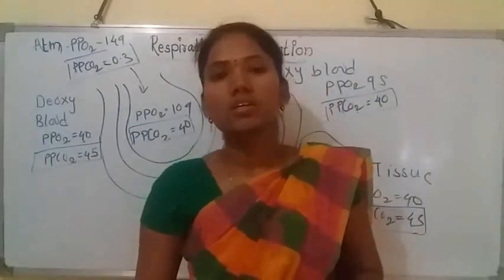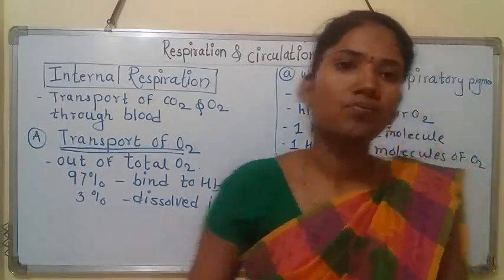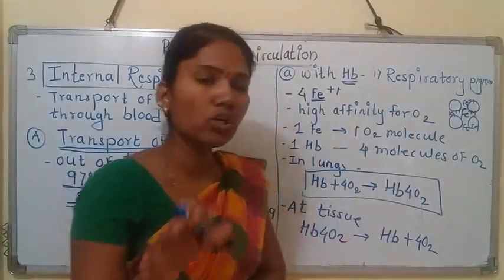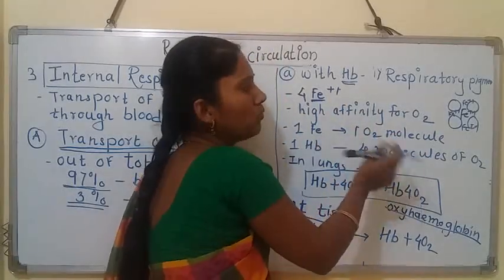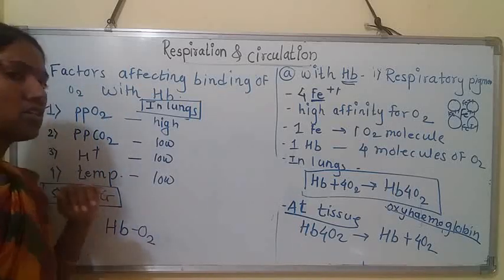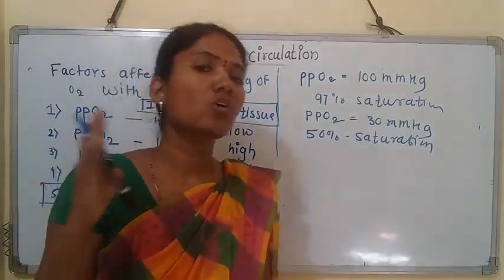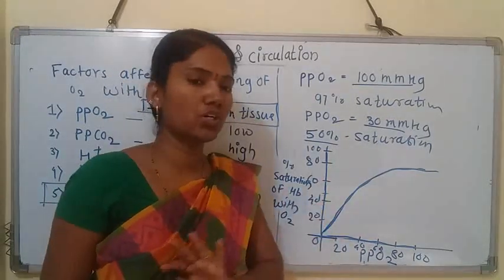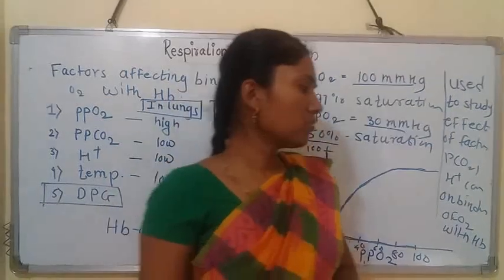Respiration and circulation